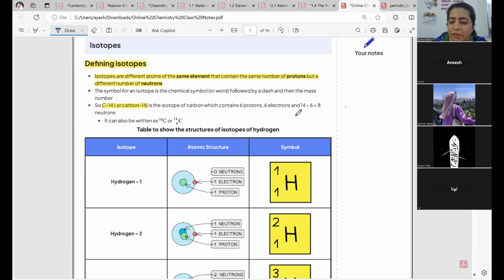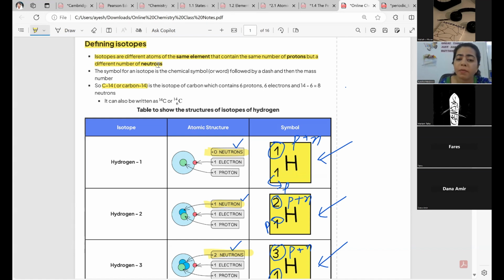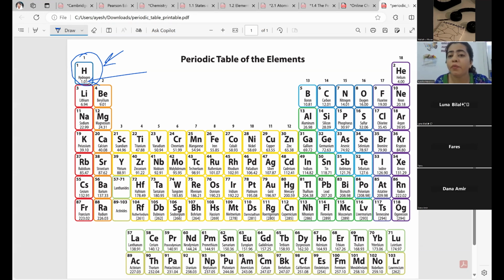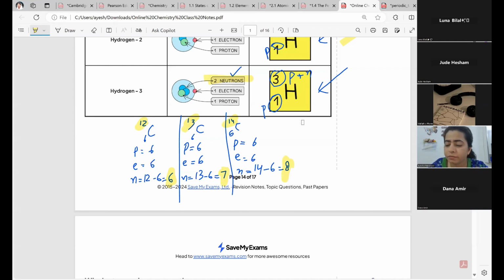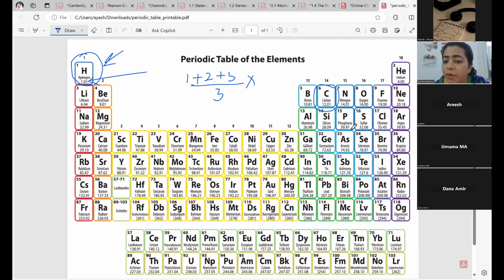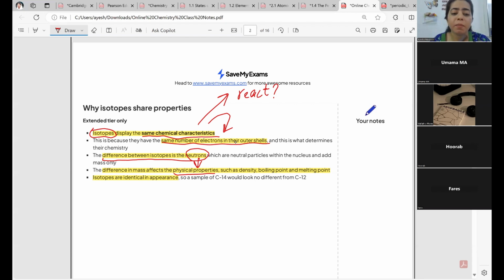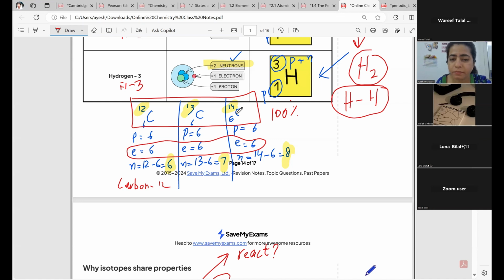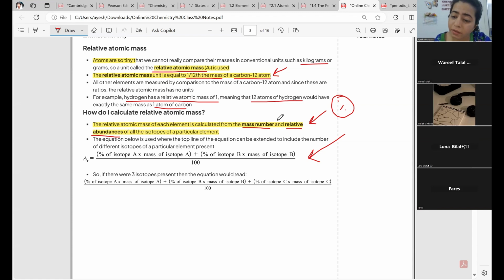IGCSE/GCSE Chemistry Topic: Isotopes and Relative Atomic Mass Part 1 of 2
Isotopes and Relative Atomic Mass